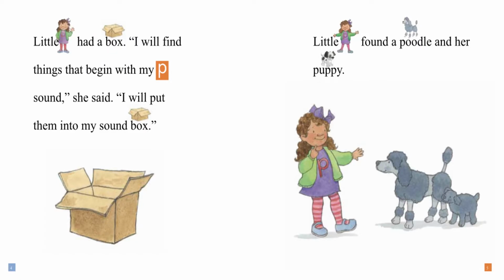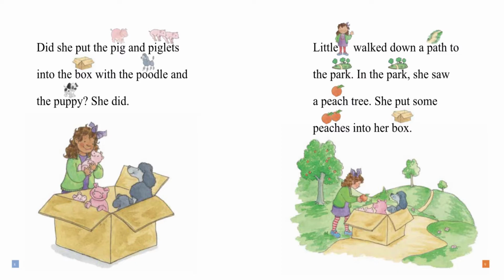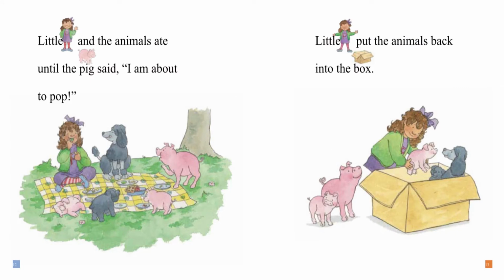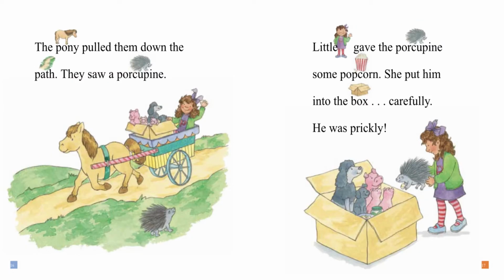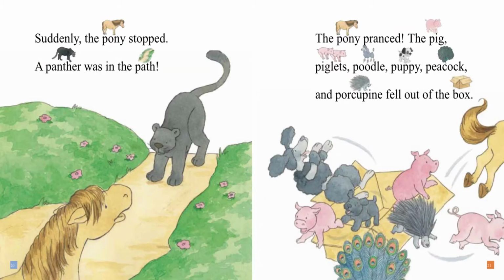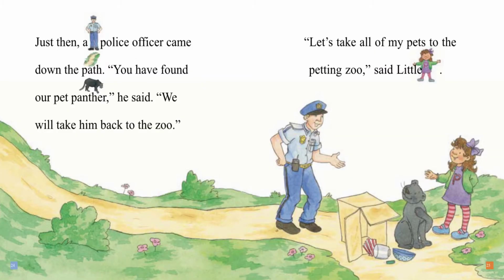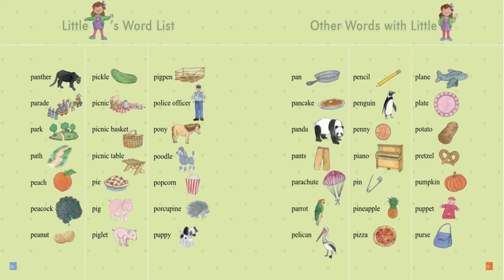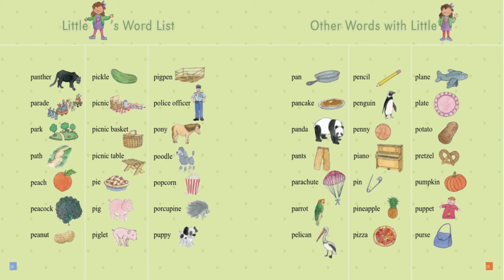Alphabet Series | My "P" Sound Box: by Jane Belk Moncure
This story is about the letter "p" and sound that it makes.